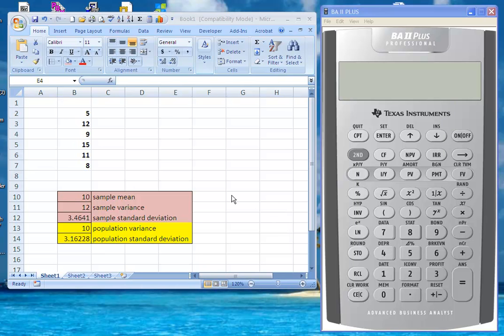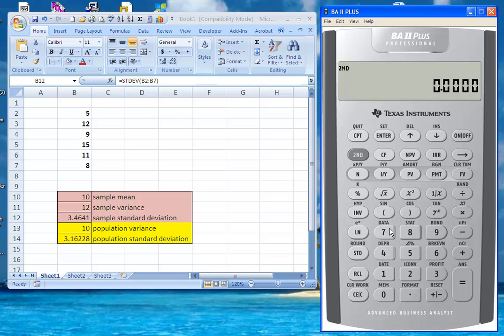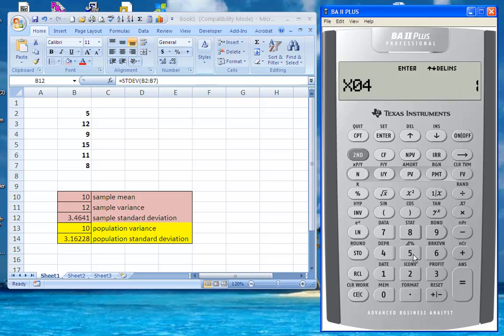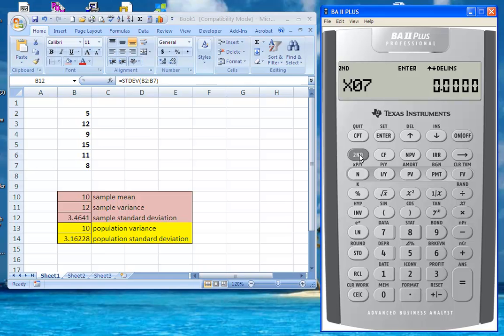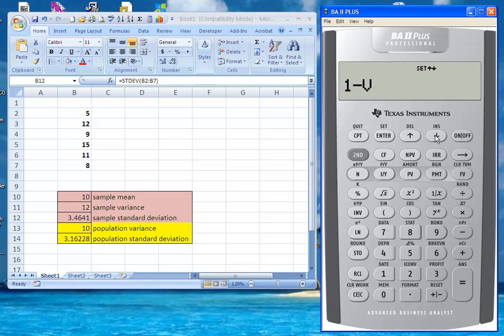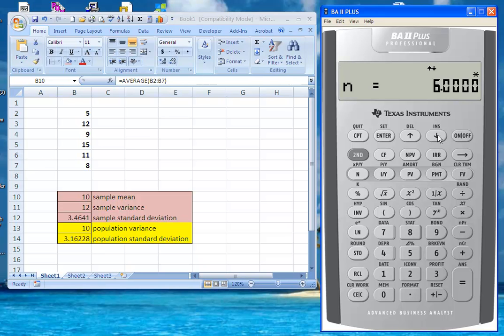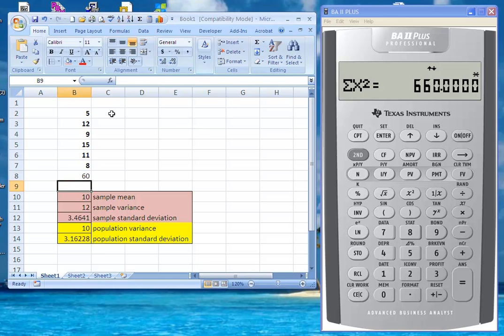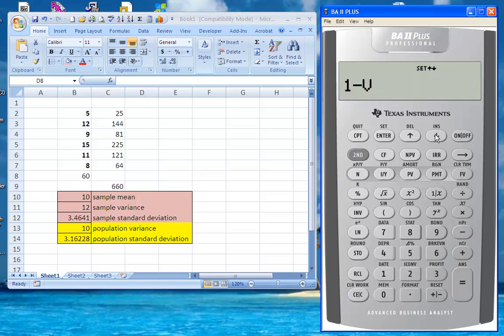numerical summaries with TIBAII.mp4